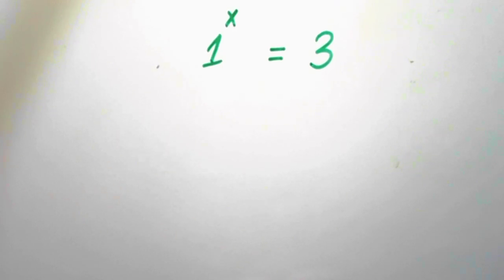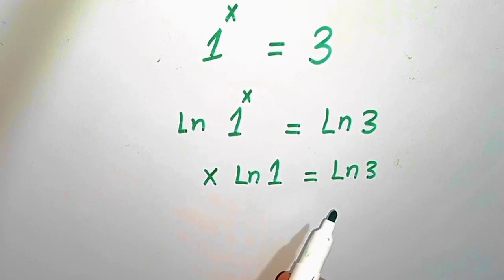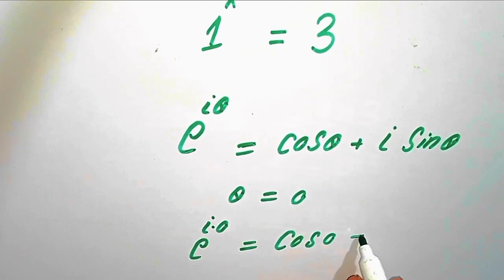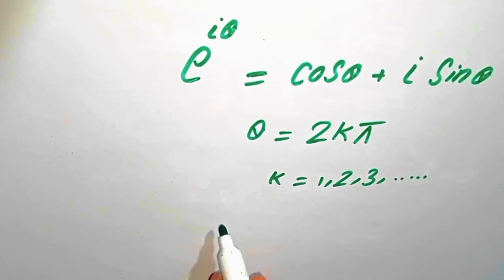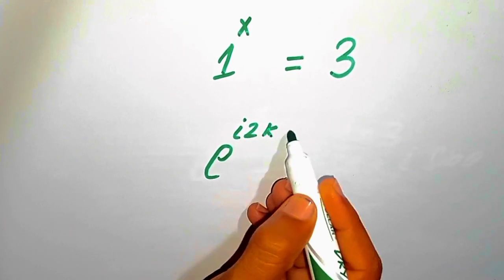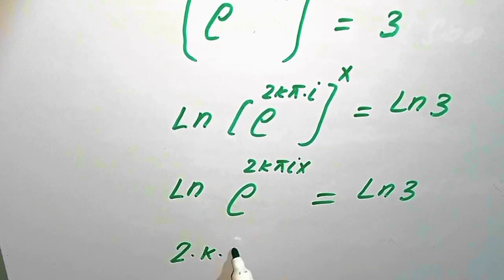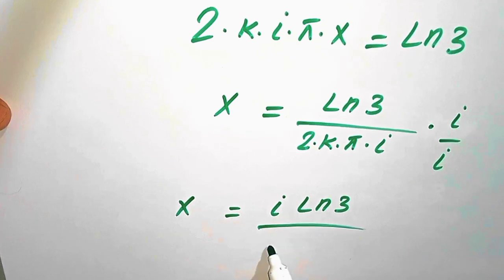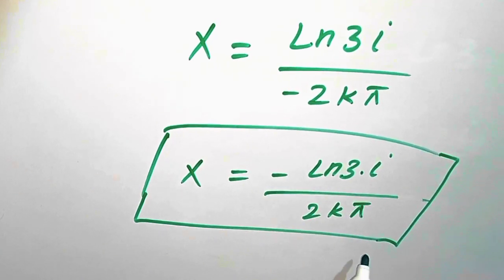A Nice Math Olympiad exponential equation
A Nice Math Olympiad Exponential Problem | Olympaid Mathematics
Solve Exponential Equation and find out the value of x|Solve 1^x=3
Find value of x
what value of x from Exponential equation
Math Olympiad Exponential equation
math
Math question
Solve Math Olympiad Exponential Equation
what value of x
interesting math question
equation
exponential
power
addition
substraction
division
multiplication
 mathematics